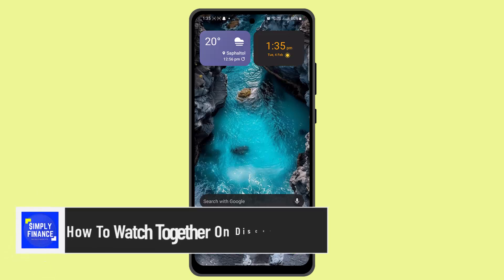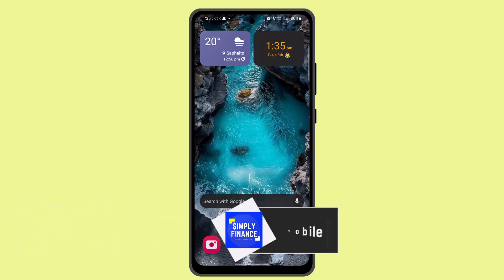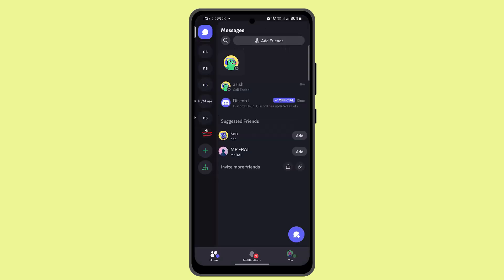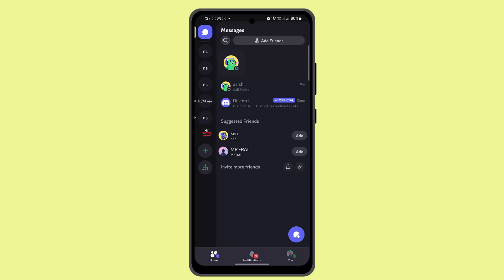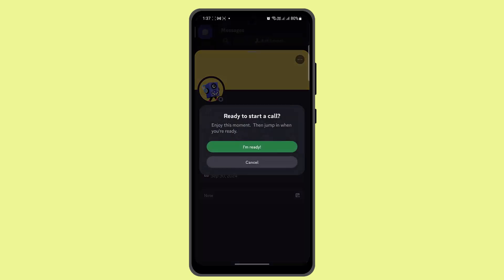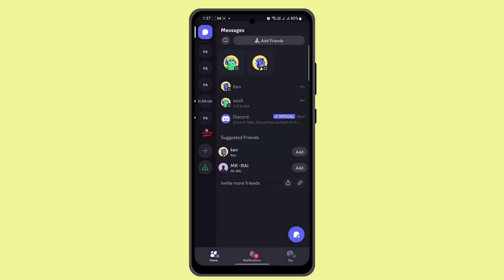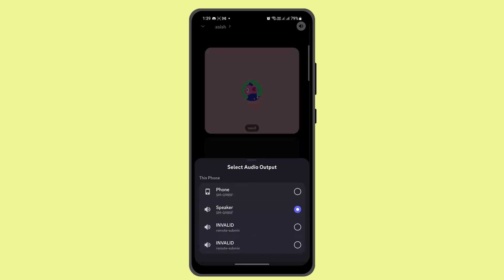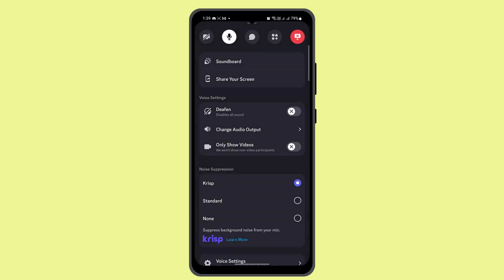How To Watch Together On Discord Mobile !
If you want to watch a movie together with friends on Discord mobile, this video will walk you through the process step by step. Discord’s screen-sharing feature allows you to stream videos, games, or any other content directly from your phone to a voice channel or private call, making it easy to enjoy a movie with others in real time. While Discord mobile lacks the full-featured "Activities" found on desktop, you can still share your screen to stream videos from apps like Netflix, YouTube, or other streaming platforms.

To get started, first log into your Discord account on your mobile device. Once you are on the homepage, navigate to a server where you want to watch the movie. If you’re watching with a group, you’ll need to join a voice channel. Open any available voice channel and then tap on the video call icon. If you're watching with just one person, you can start a direct video call with them instead. Once the call is active, swipe up on the screen to reveal more options.

Next, tap on the "Share Your Screen" option. Discord will prompt you to confirm screen sharing, so tap "Try It Out" and then select "Start Now." Once screen sharing is active, open the app or website where you have the movie ready to play. Your friends in the call will now be able to see everything on your screen, including the movie you’re streaming. For the best experience, make sure to rotate your phone to landscape mode and enable full-screen playback.

Keep in mind that audio sharing might not work on all mobile devices, especially on iOS. If you're using an Android device, some apps allow audio to be shared along with the video. However, on iPhones, Discord does not support system audio sharing, so you might need to use external speakers or play the movie loud enough for others to hear through your microphone.

Whether you're hosting a virtual movie night or just watching a quick video, this method makes it easy to share your screen and enjoy content in real time.

Timestamps:
0:00 Introduction
0:06 Logging into Discord mobile
0:22 Joining a voice channel or private call
0:36 Starting a video call
0:55 Using the screen-sharing feature
1:02 Streaming a movie from your phone
1:08 Tips for the best experience
1:14 Conclusion